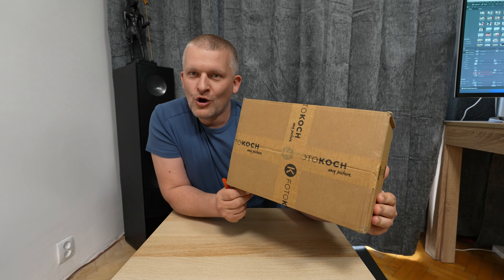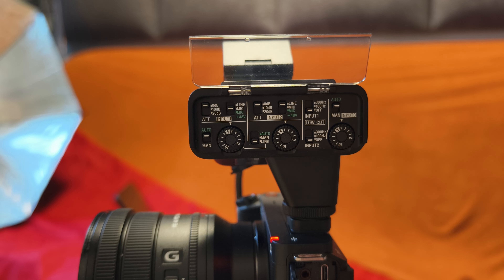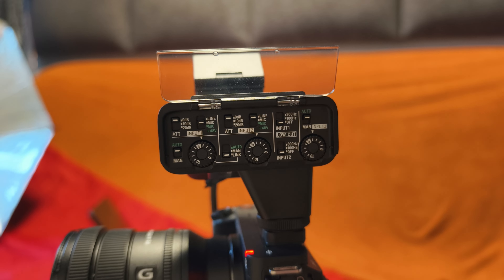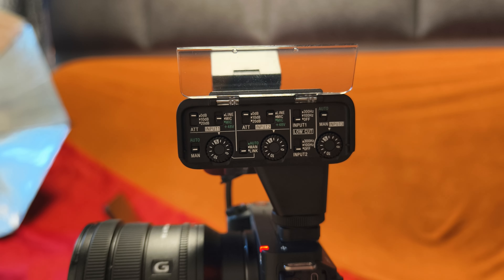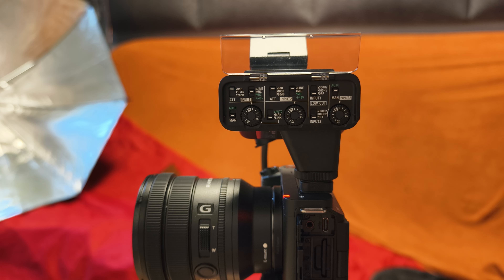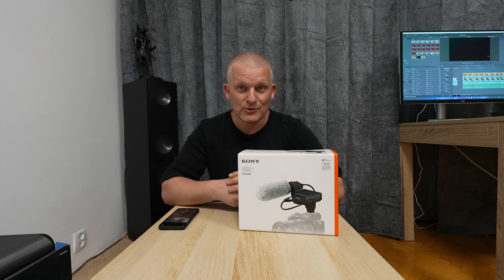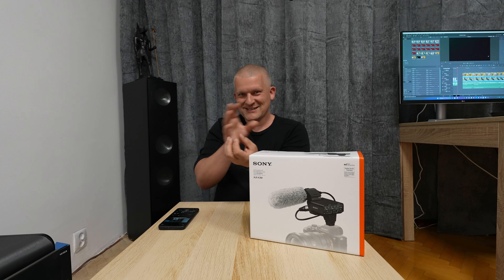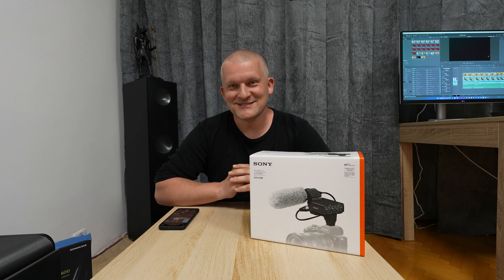Sony XLR-K3M professional audio 😗 from fotokoch.de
price us
amazon de

amazon us

0xafdeaE287DbdFa19De65bEf6f427E647DB82928a
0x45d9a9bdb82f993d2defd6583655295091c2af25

best apple deal on amazon
best LG deal on amazon

ryzen
990 pro nvme
G.SKILL TridentZ RGB Series